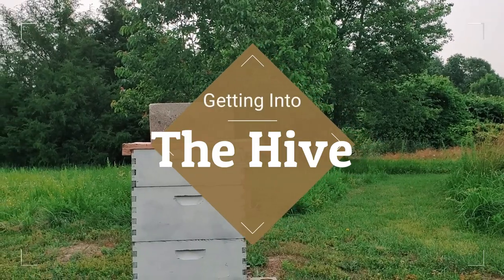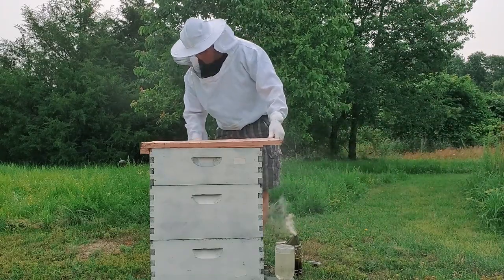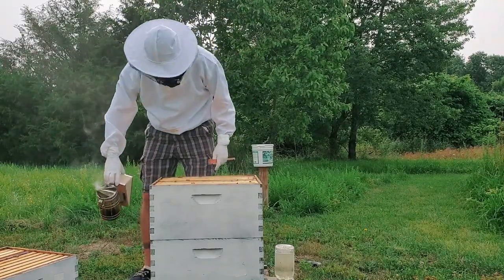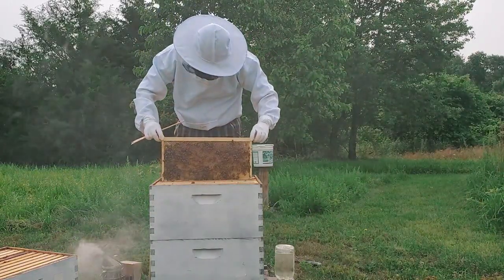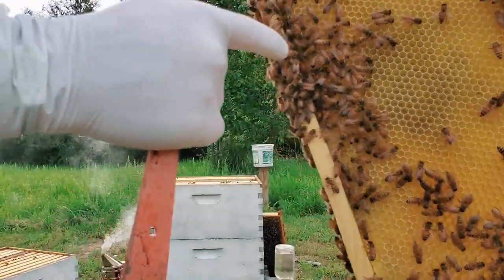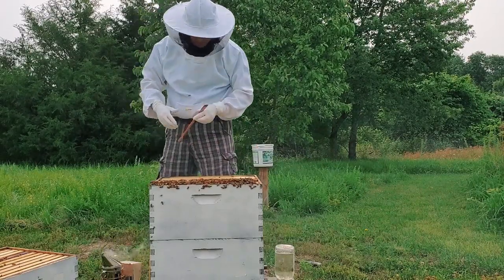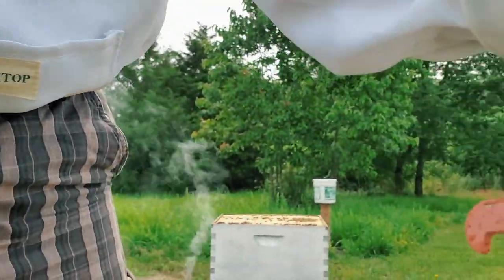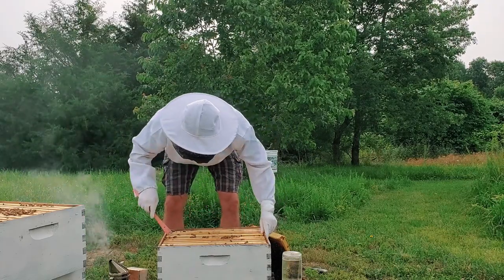Bee Hive Inspection Gone WRONG!!!!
Yep! I'm an idiot. I know wearing shorts to work bees is not smart. However, I've done it many times without issue. Today was different. The bees were in a funky mood. I laughed about it after because it is kinda funny to see me getting hit. My ankle and leg hurt and are pretty swollen. The bees are good to go.

Went up to do a quick look at my hive since I added another box. Things were going well, until they weren't. Lesson learned, but I'll probably wear shorts again. I'll take a hornet, wasp, Yellow Jacket sting any day. Honeybee stings hurt for days!!

There is something for everyone! Click on the BELL icon to get notified when new vids get uploaded. My ask is that you please share my channel Thank you!!

Video edited with Filmora Wondershare.

Video shot with Galaxy S10 Phone.

My books!!
Forged In The Flames Of Agony and Laughter

Daily Journal to Grow Wisdom
Killer T-shirts!!
Blog Site!